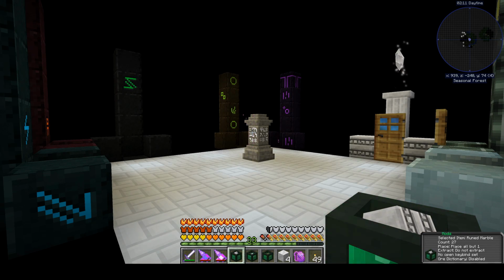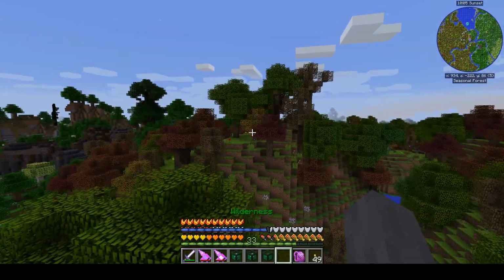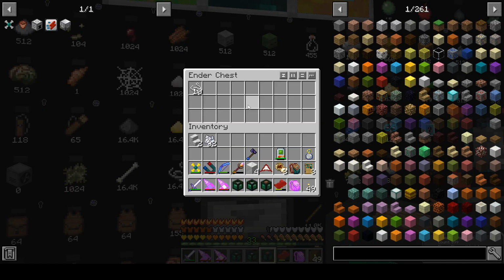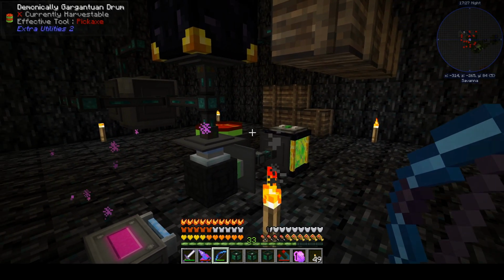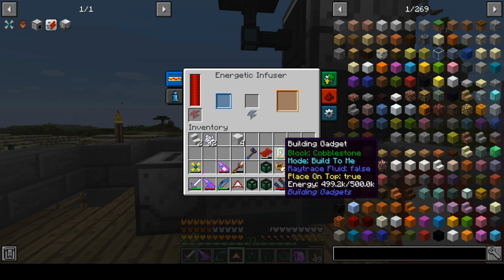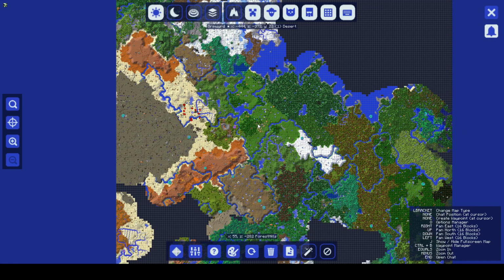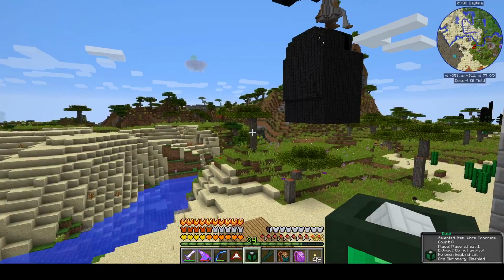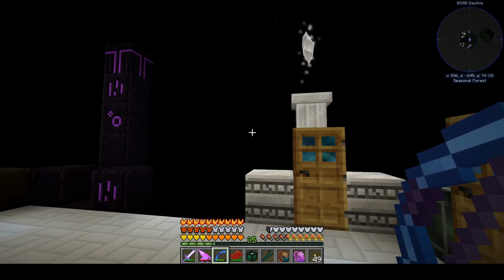MC Eternal Play 034: Setting up new areas!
In this episode, I upgrade to MC Eternal 1.3.6 and have to recalibrate my mob farm to accommodate The Undertaker and his Unburied Dead minions. I take the opportunity to do a little design work with a Dimensional Doors theme. I also set up a cozy cottage in the woods with a transport hub underneath and build a harpy-infested Astral Sorcery platform.